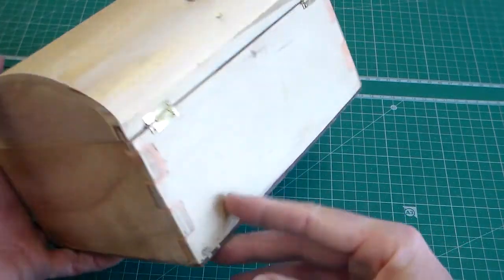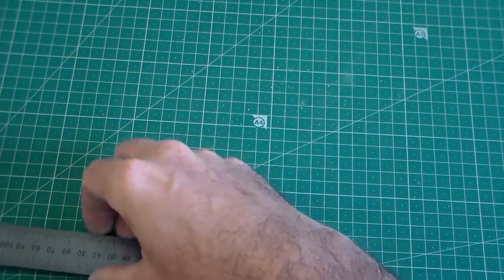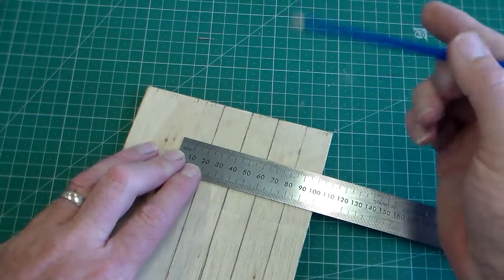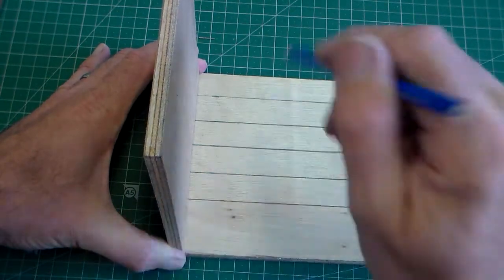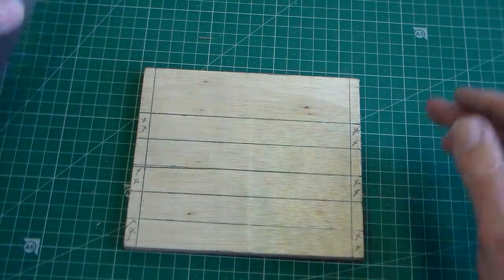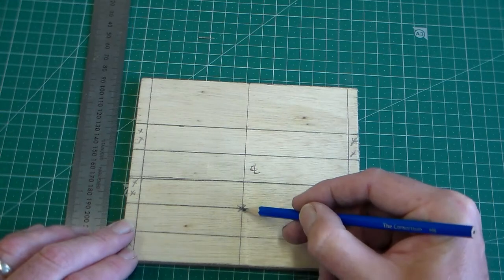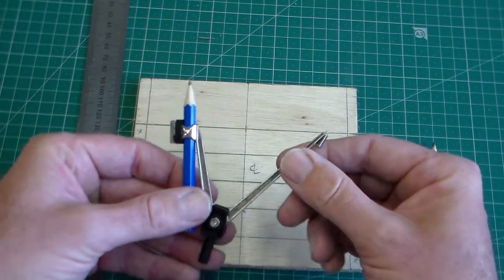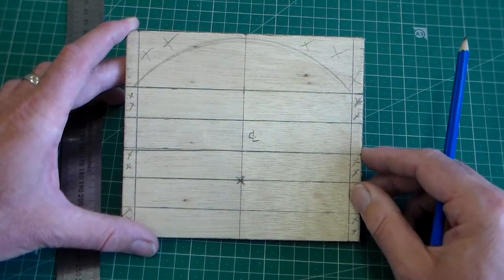Barrel Top Box 002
Marking out the short side of the Barrel Top Box